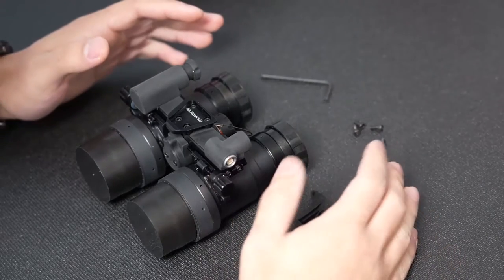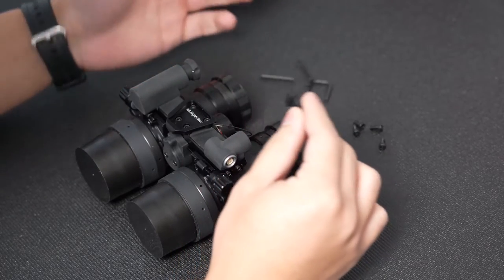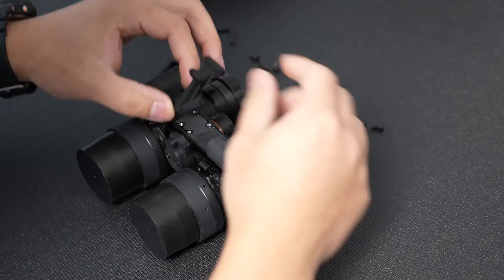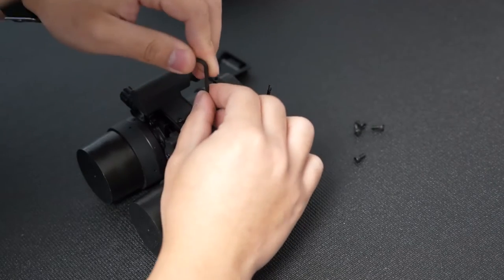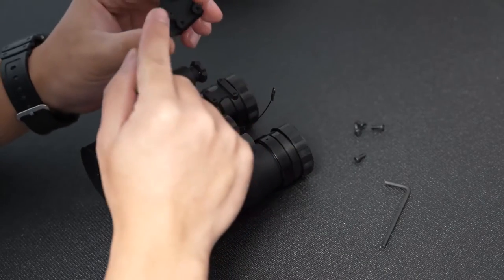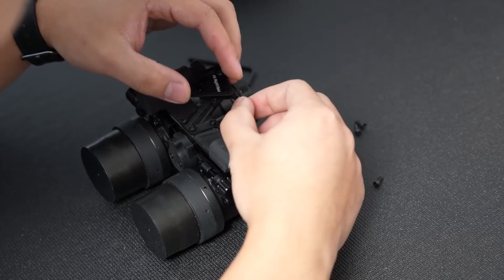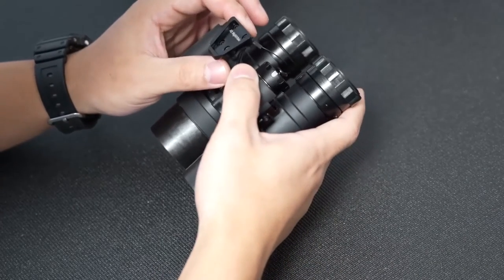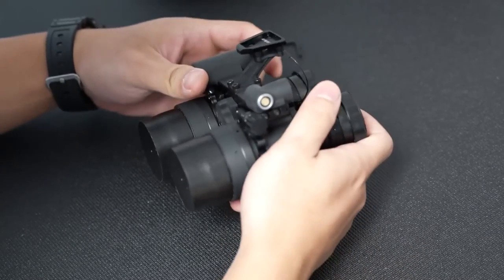AB Night Vision RNVG Dovetail Riser Install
Today we are showing you how to install the AB Night Vision dovetail riser for the RNVG. This will allow the RNVG to sit closer to the users eye. All orders starting today will have a riser included. If you want to purchase separately you can do so on our website under "accessories" tab.

Checkout our Facebook!

Checkout our Instagram!